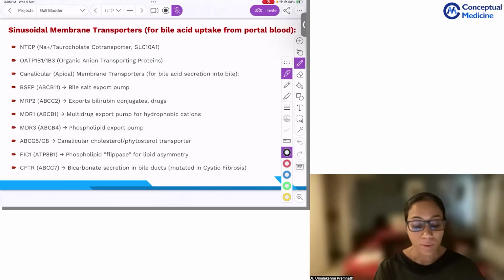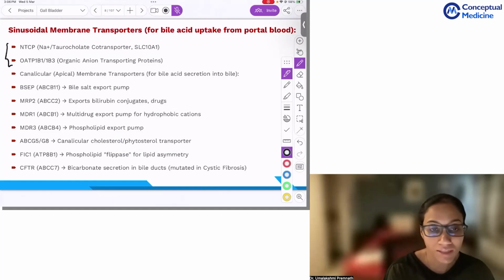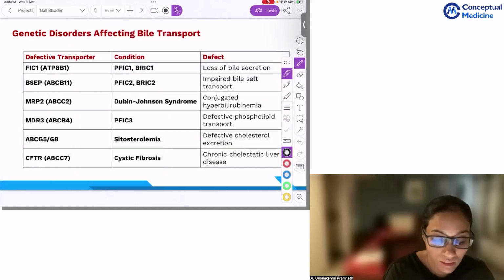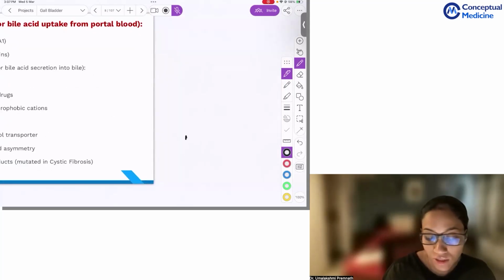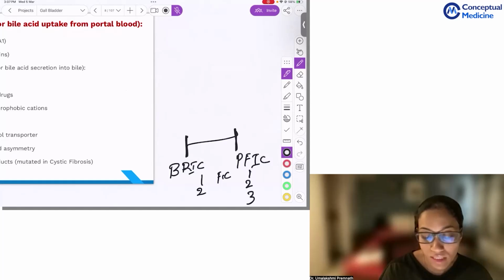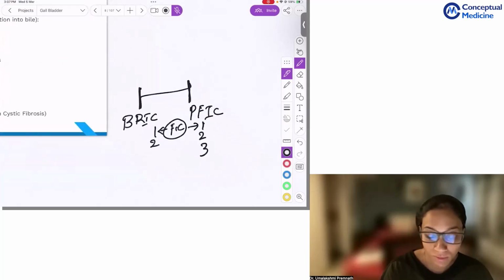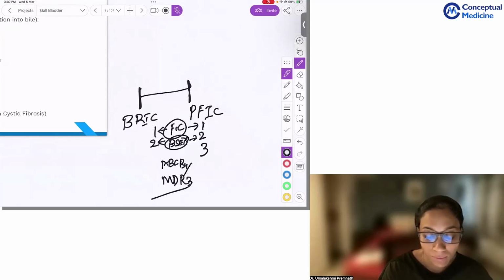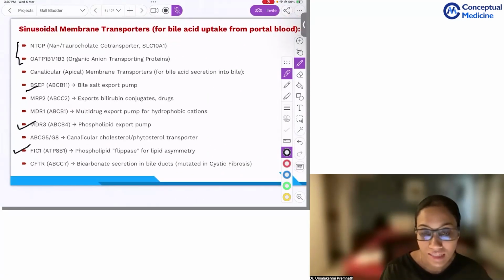Understanding Sinusoidal Membrane Transporters | Dr. Umalakshmi Premnath | Medicine Residency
Sinusoidal membrane transporters play a crucial role in bile secretion, and understanding their function is key for Medicine residents and hepatology enthusiasts. In this video, Dr. Umalakshmi Premnath explains essential concepts related to NTCP, organic anion transporters, and bile salt export proteins (MRP2, MDR1, MDR3)—all vital for hepatic physiology.

These transporters are implicated in conditions like progressive familial intrahepatic cholestasis (PFIC) and benign recurrent intrahepatic cholestasis (BRIC), which exist on a spectrum. Learn how defects in bile salt export proteins (BSEP) and ABC transporters contribute to different PFIC subtypes and cholestasis.

🔬 Key Highlights:
✅ NTCP, MRP2, MDR1, MDR3, and their functions in bile secretion
✅ The genetic basis of PFIC and BRIC
✅ How mutations in ABCB4, ABCB11, and ATP8B1 lead to liver disease
✅ Impact of transporter defects on conjugated hyperbilirubinemia & cholestasis

📌 Perfect for:
🔹 Medicine residents & hepatology aspirants
🔹 Those preparing for NEET PG, INI-CET, USMLE, or DNB exams
🔹 Anyone looking to solidify their hepatobiliary transport knowledge

For Special Offers Connect with CM Helpline Nos:
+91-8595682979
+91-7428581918